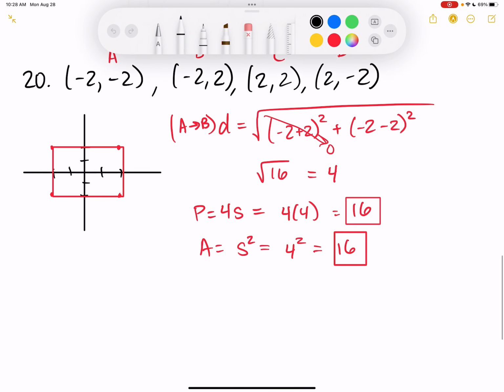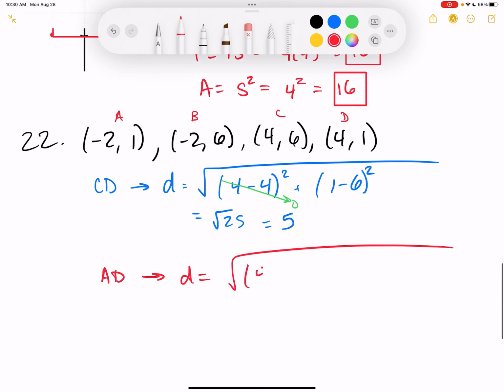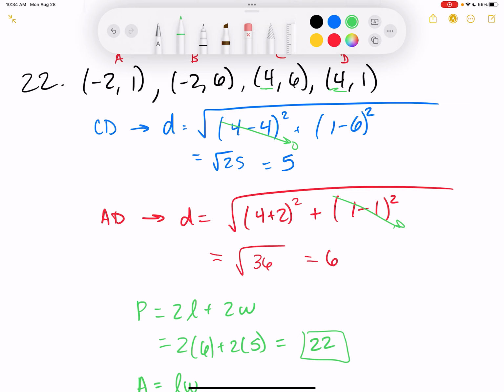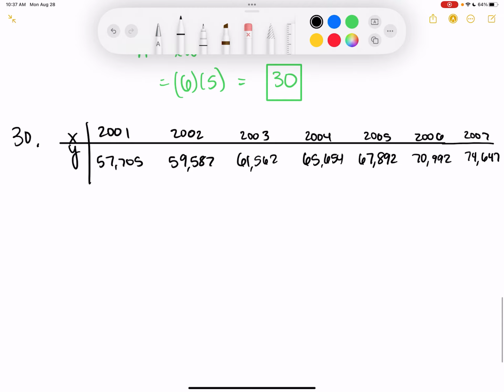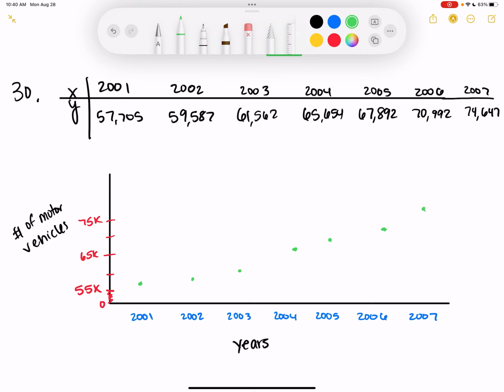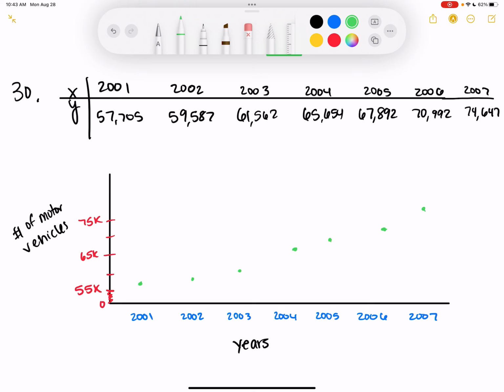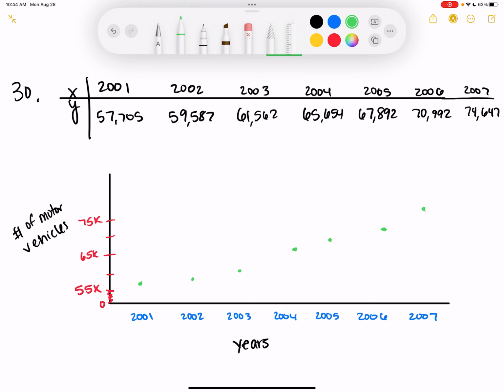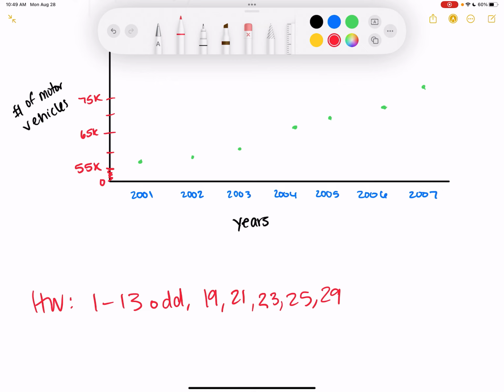Precalculus P.2 Cartesian Coordinate Systems examples part 2